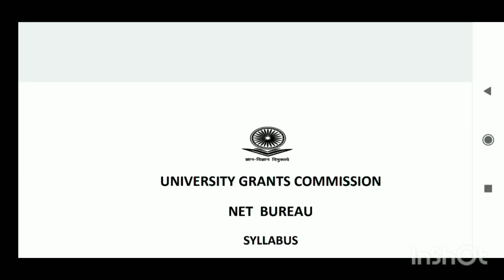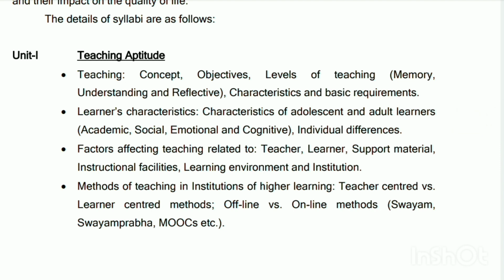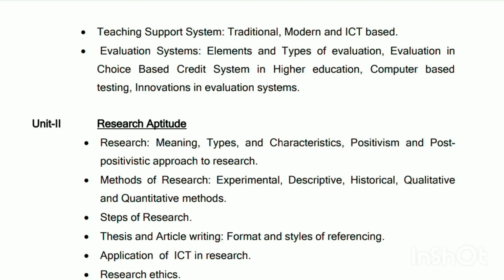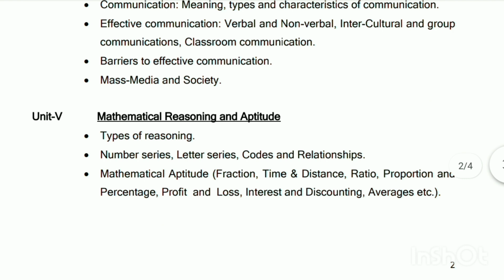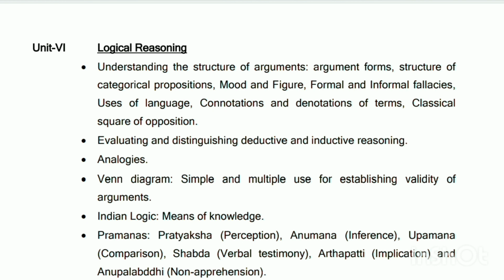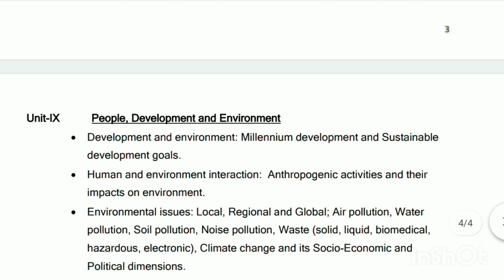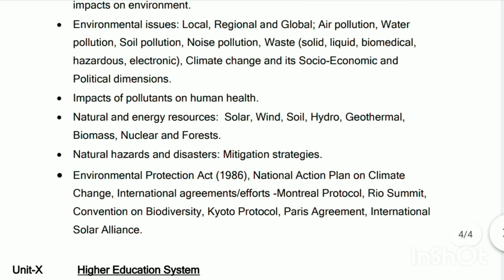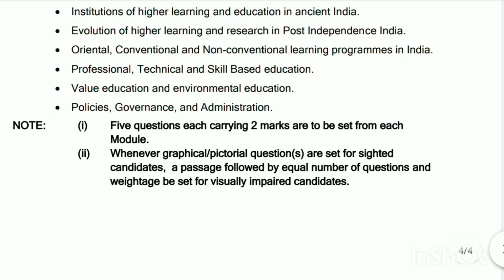UGC NET SYLLABUS 2023 UGC NET PAPER 1 COMPLETE SYLLABUS UGC NET SYLLABUS DISCUSSION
UGC NET SYLLABUS 2023
UGC NET COMPLETE syllabus paper 1
UGC net syllabus discussion
ugcnetpaper1previousyearquestionpaper 2022

BYJU'S_exam_prep:_UGC_NET_JRF_&_all_SET_Exams
BYJU'S exam prep: UGC NET JRF & all SET Exams